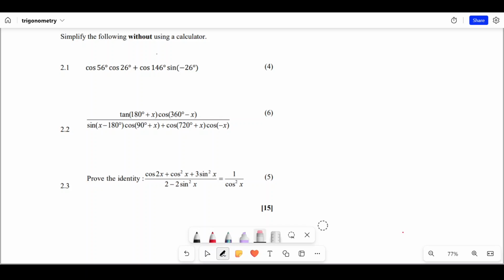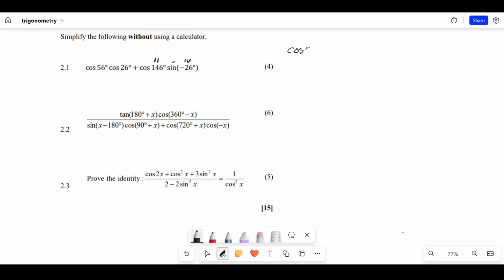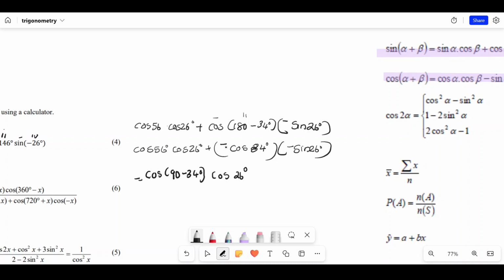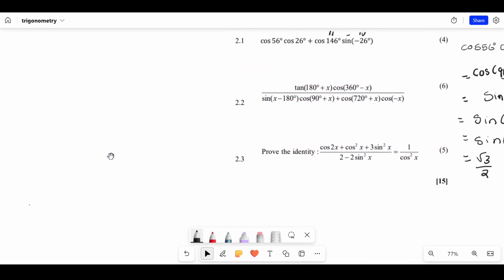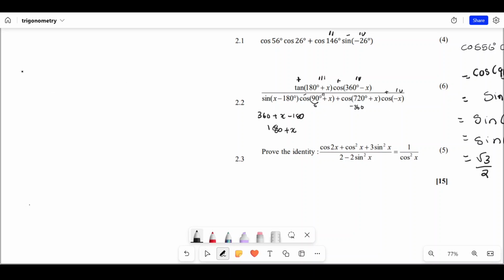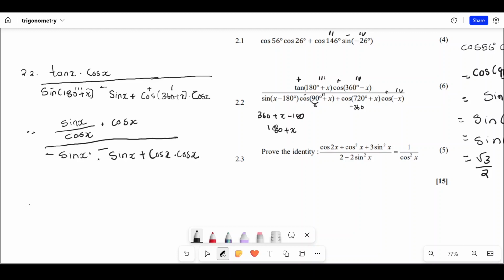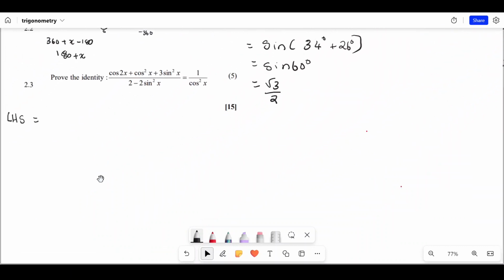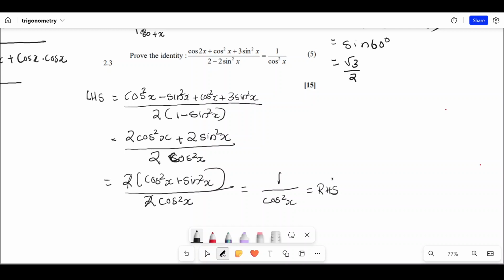GRADE 12 TRIGONOMETRY REVISION PART 3 trigonometry identities nsc matric easy #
GRADE 12 TRIGONOMETRY REVISION PART 3 /EXAM QUESTIONS  with trigonometric identities explained in a simple way